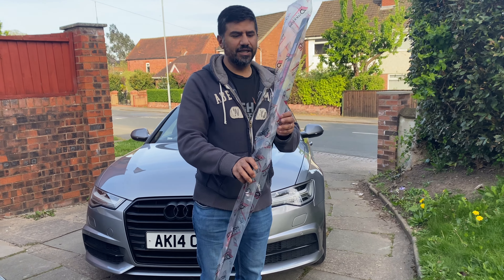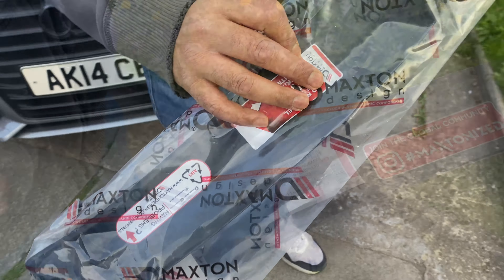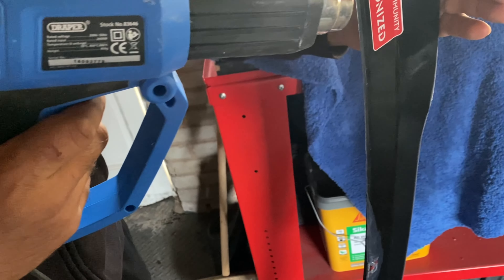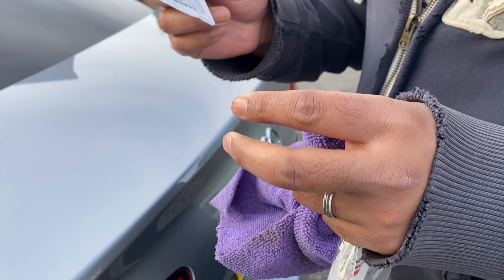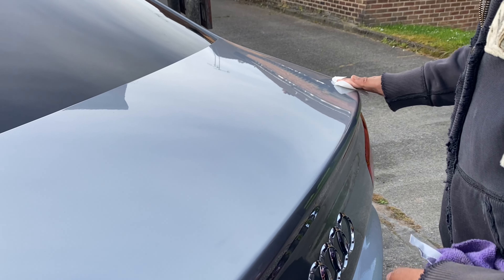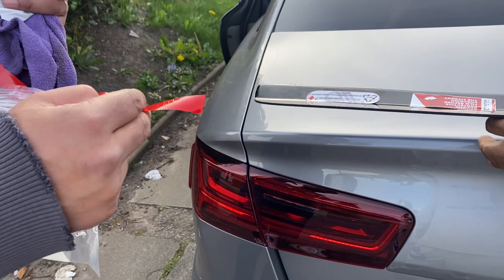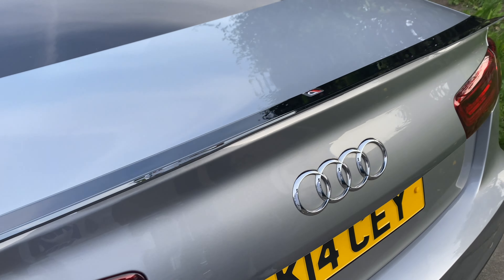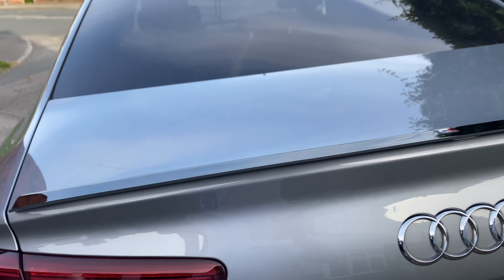Fitting Maxton Design Bootlid Spoiler on Audi A6 C7 Saloon Black Edition | E&A Car Reviews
This is a tutorial of fitting a maxton Design Boot lid spoiler on an audi a6 c7 saloon.